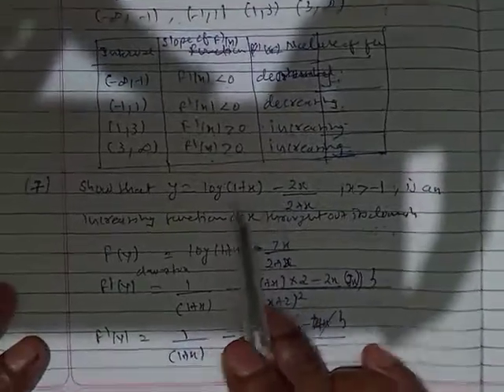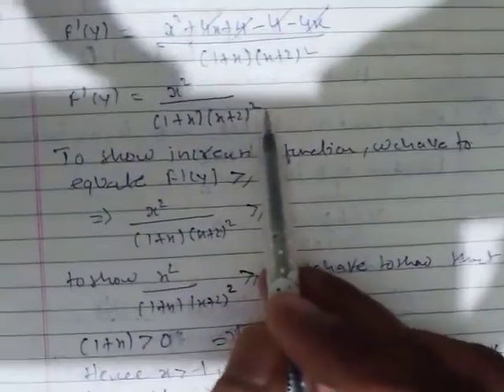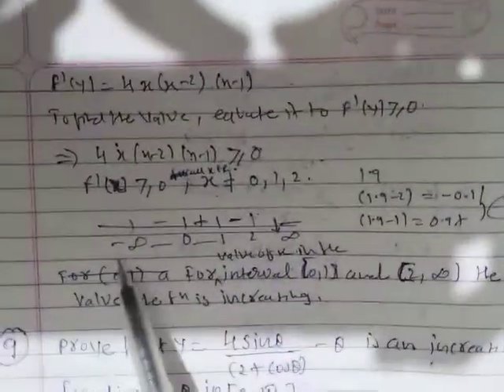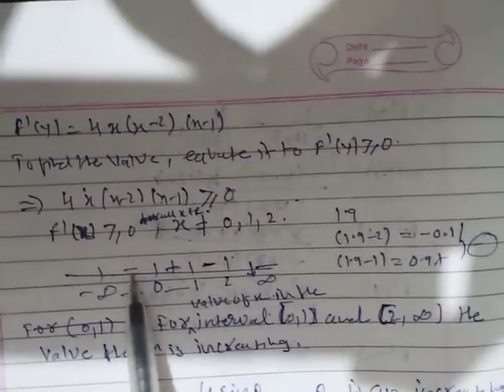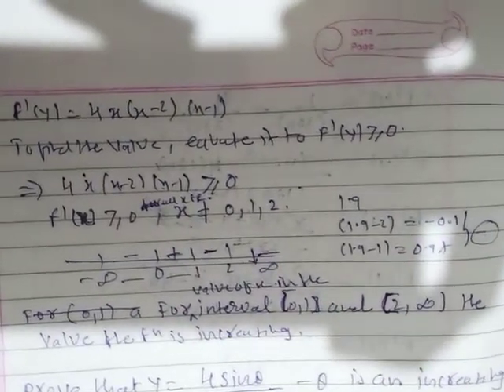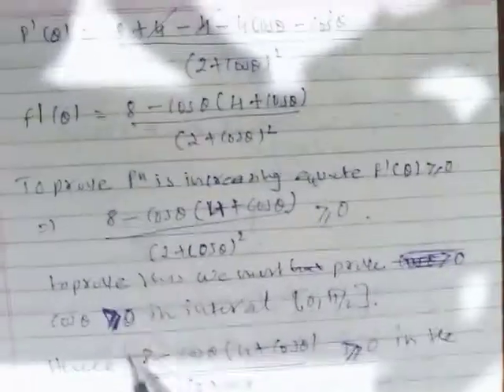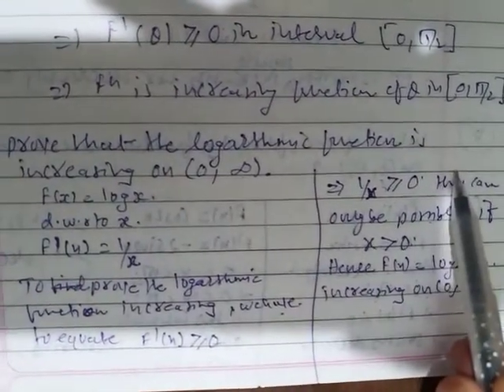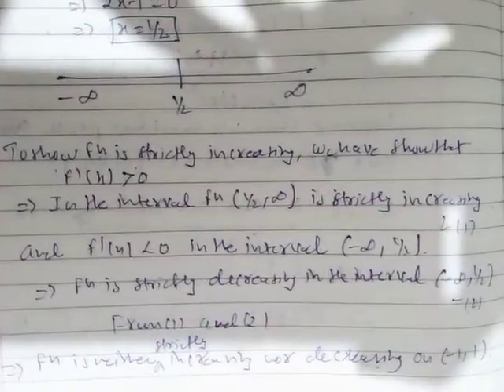Class 12 ex 6.2